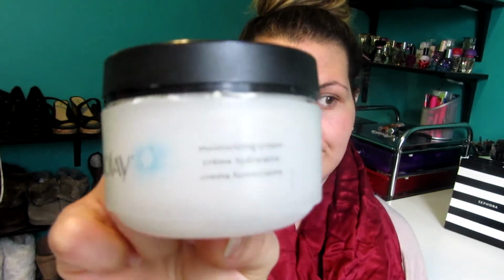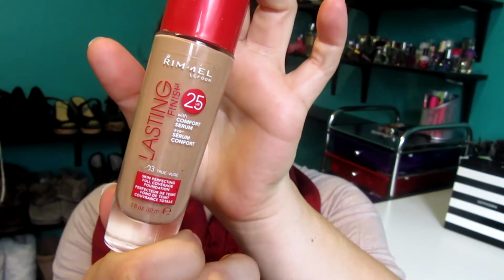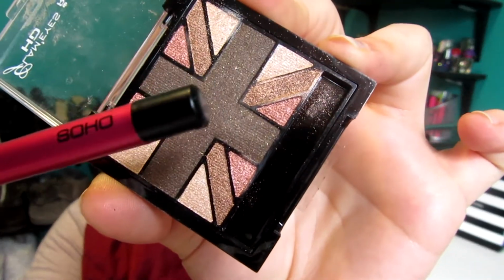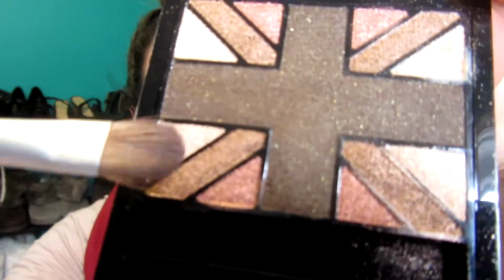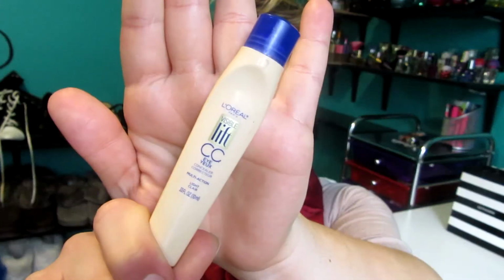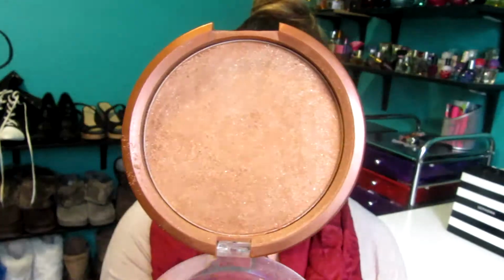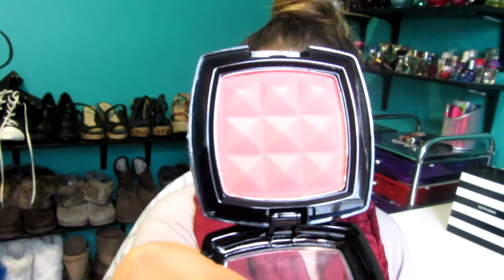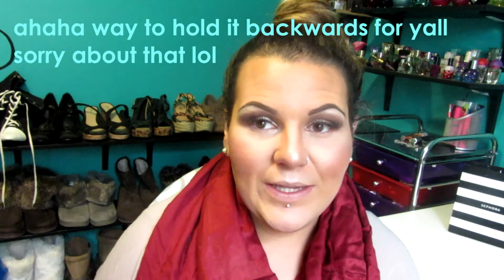GRWM:Makeup edition plus chit chat! :: First video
Hey beautieess!!!

Thanks for stopping by! This is my first video so please bare with me as i get use to filming and editing. =)  I hope you still enjoyed though!

Dont be a stranger and come on back!